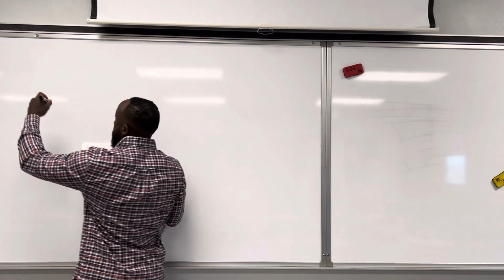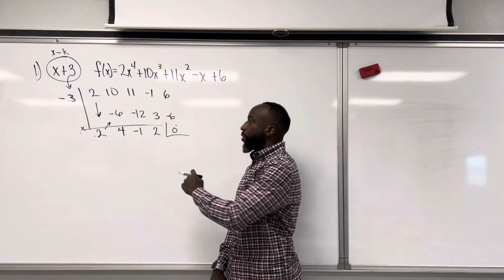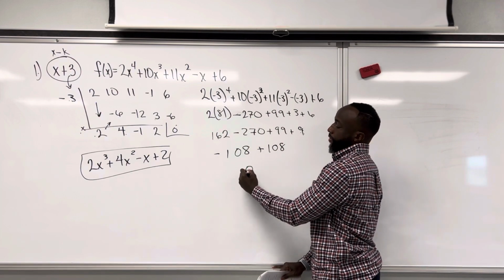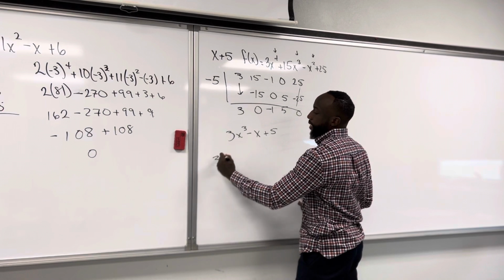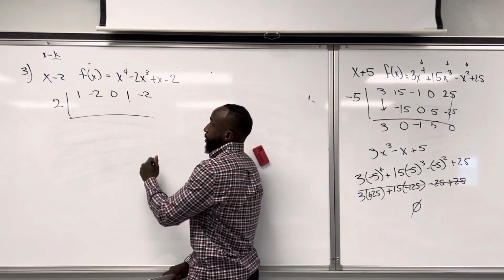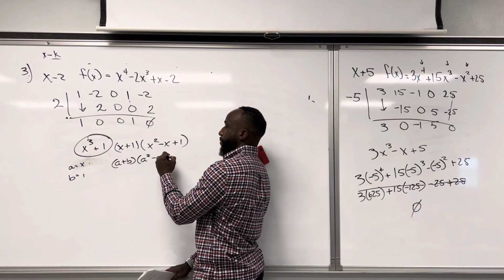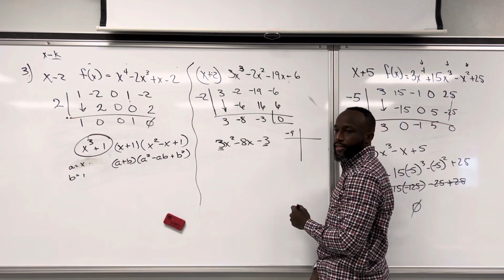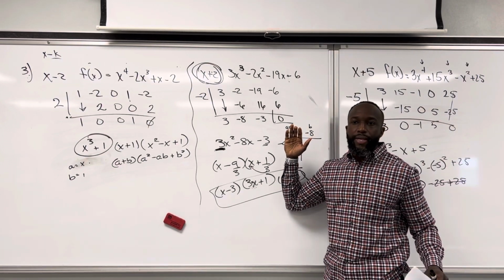Algebra 2 | The Factor Theorem